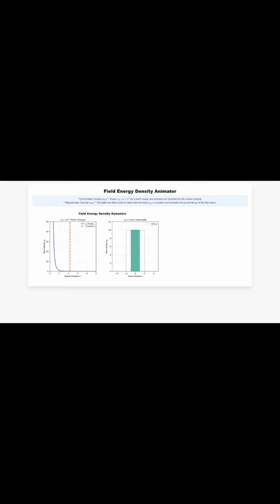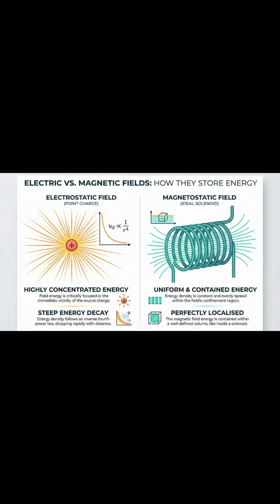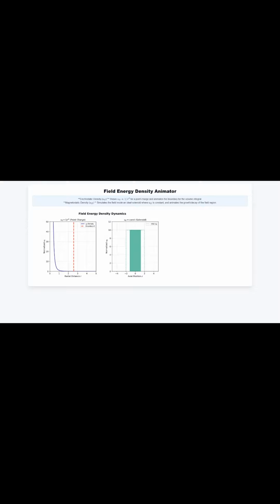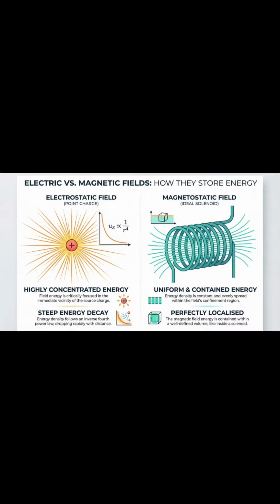Mapping Electromagnetic Energy With Divergence Theorem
Summary: The sources differentiate the mathematical properties and physical energy distributions of static electromagnetic fields. Specifically, the sources demonstrate how to use the divergence theorem to calculate volume integrals involving the electric field’s scalar potential and the divergence-free magnetic field when bounded by a closed equipotential surface. Furthermore, they highlight a fundamental contrast in field energy localisation: while the energy density of an electrostatic point charge is highly concentrated near the source due to an inverse fourth power law, the energy density within an ideal solenoid is uniform and constant, demonstrating how magnetic energy can be perfectly confined within a specific, well-defined volume.